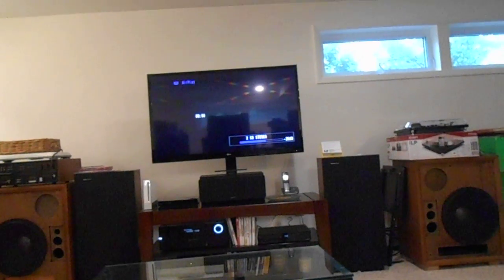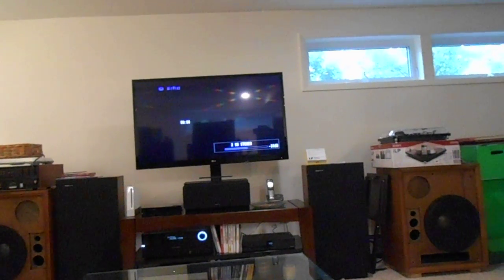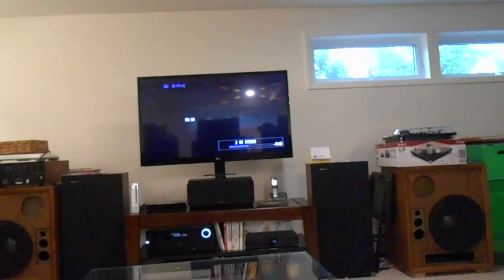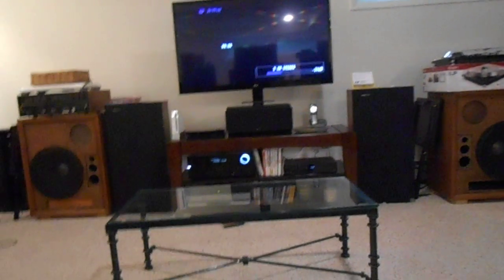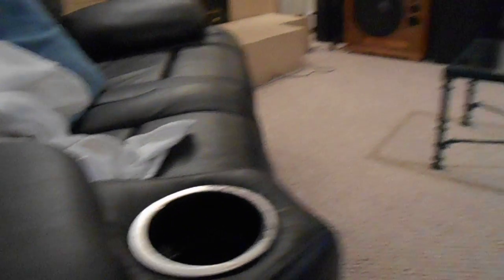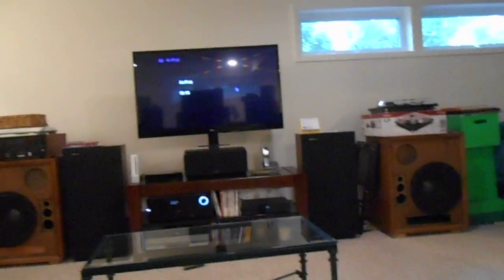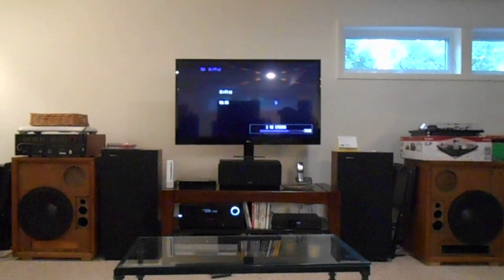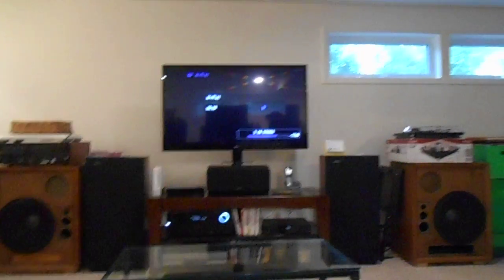DOOR RATTLING BASS!!! Ariana Grande- Problem on Home Theater System!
Wow that was actually the most bass my house has EVER experienced!! Seriously!

SONG- Ariana Grande- Problem